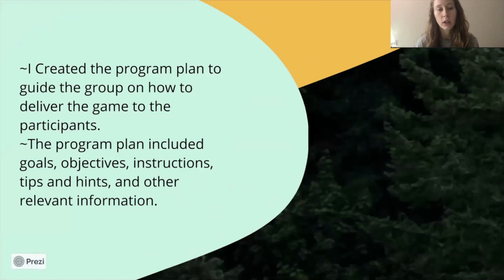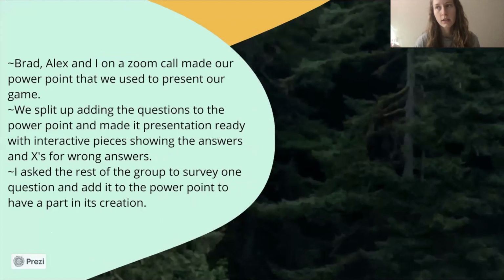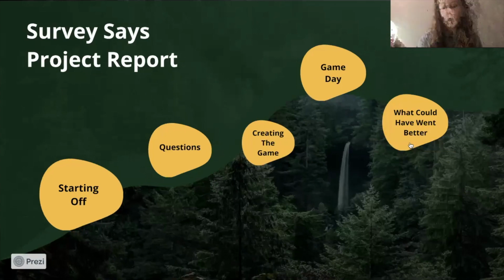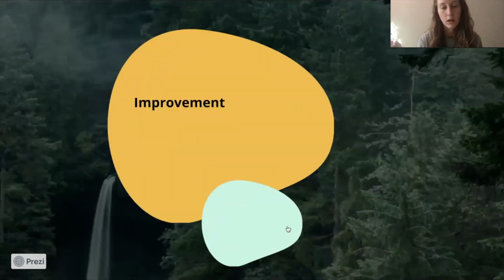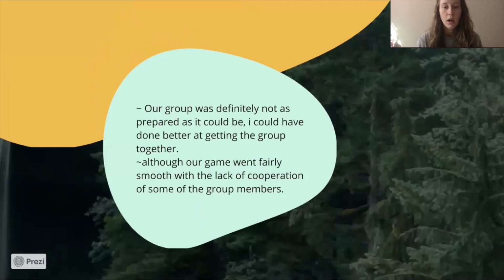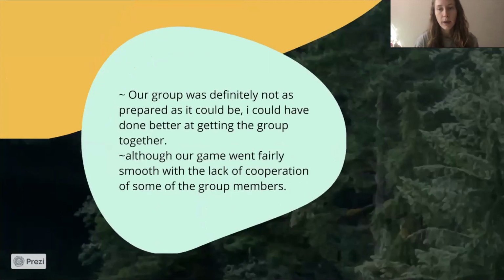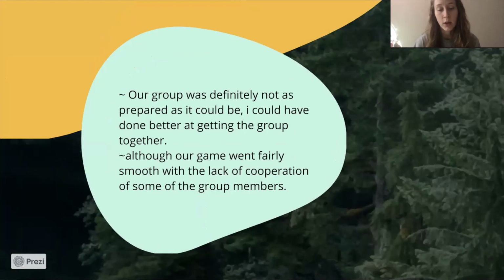Semester Project Reflection